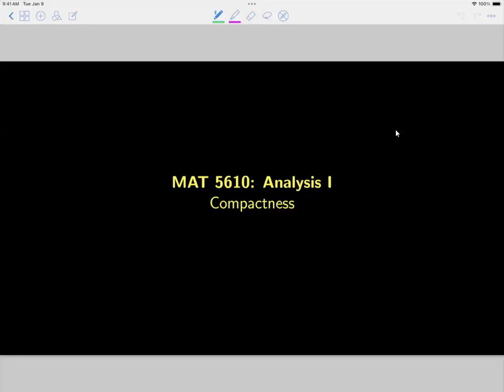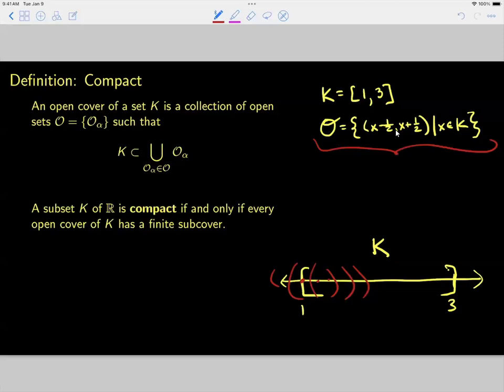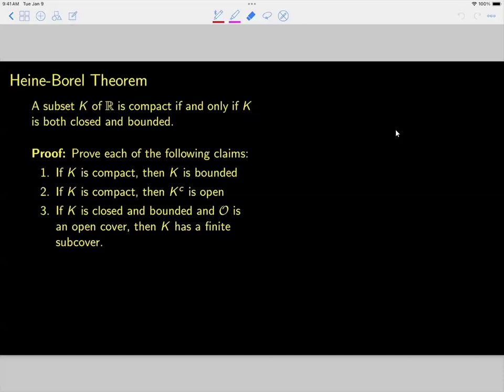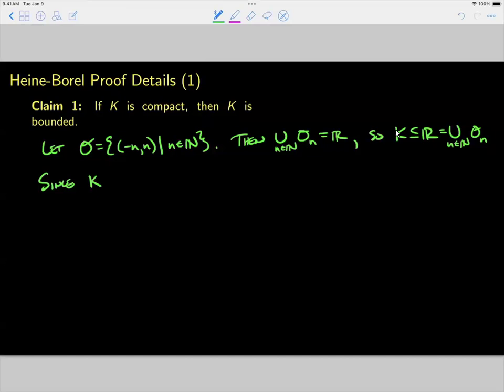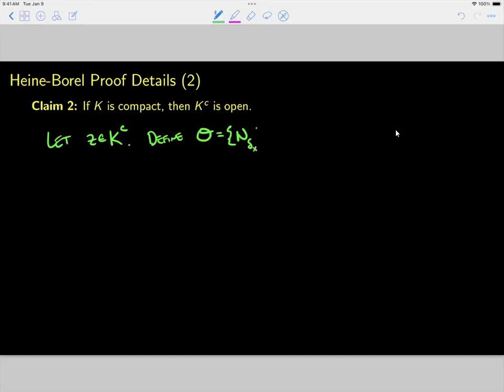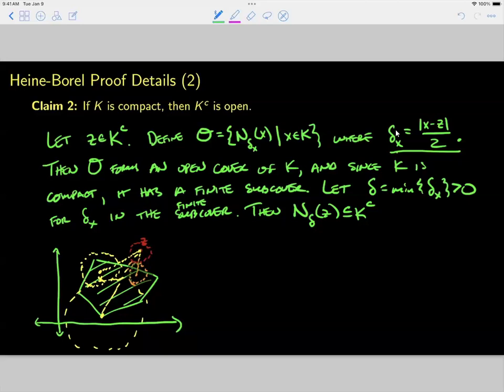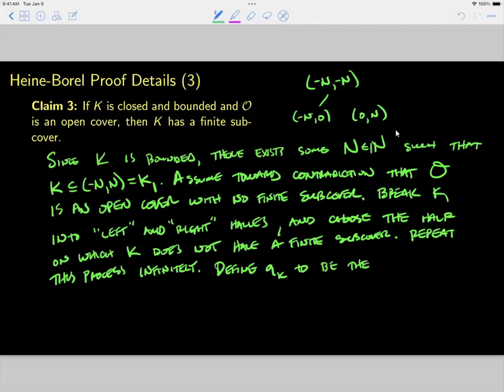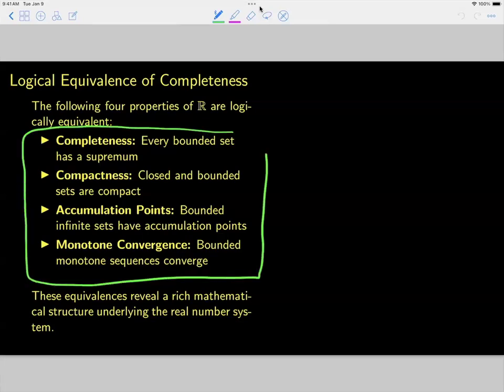Lecture 9: Compactness